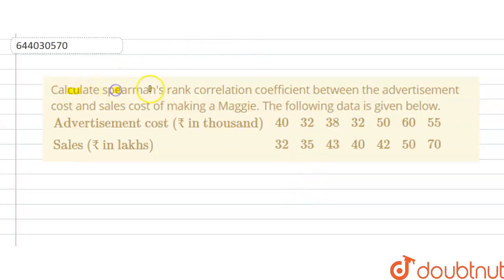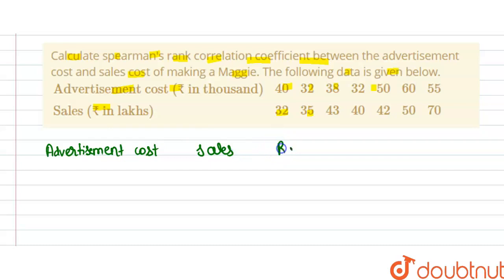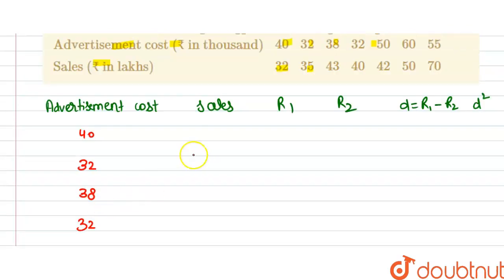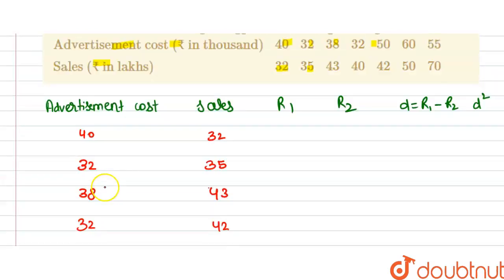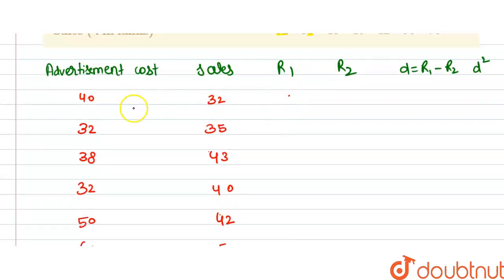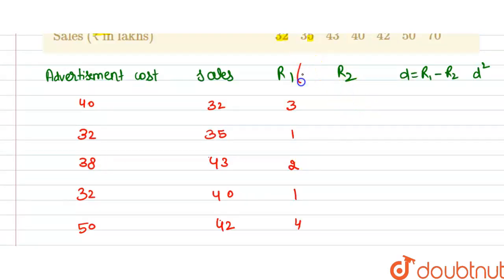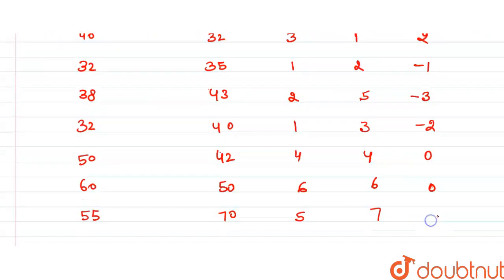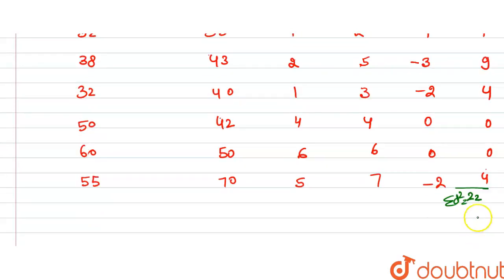Calculate spearman\'s rank correlation coefficient between the advertisement cost and sales cost...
Calculate spearman\'s rank correlation coefficient between the advertisement cost and sales cost of making a Maggie. The following data is given below. {:(Advertisement cost (₹ in thousand),40,32,38,32,50,60,55),(Sales (₹ in lakhs),32,35,43,40,42,50,70):}
Class: 11
Subject: MATHS
Chapter: SELF ASSESSMENT PAPER 1
Board:ICSE

👉 Have Any Query? Ask Us.